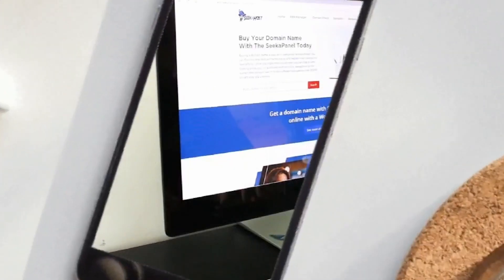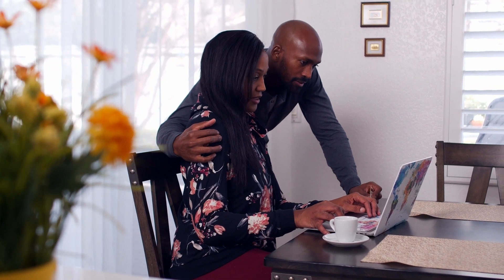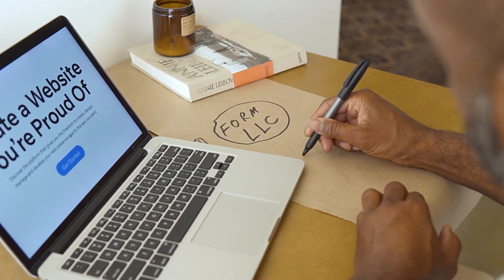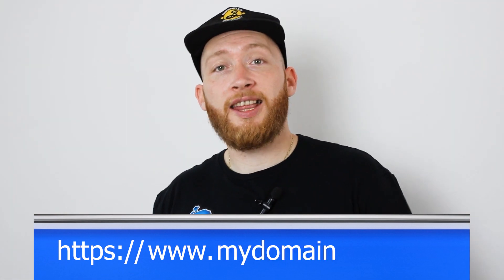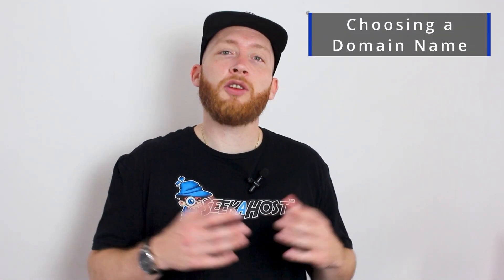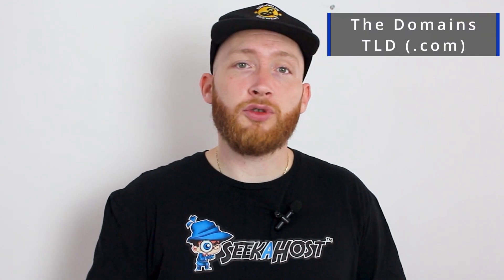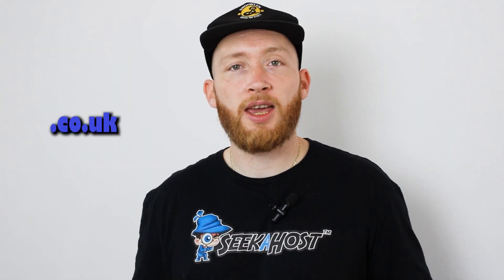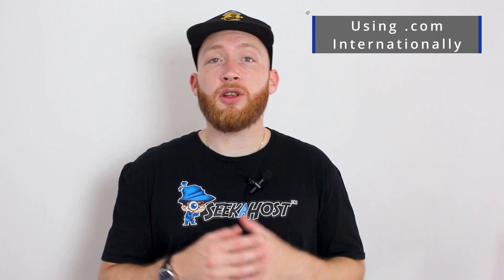7 Things To Consider When Buying a Domain Name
📝 "In this video, we delve into the '7 Things To Consider When Buying a Domain Name'. Whether you're starting a new business, creating a personal blog, or looking to expand your brand's online presence, choosing the right domain name is a critical step. Here's a brief outline of what we'll cover:

1️⃣ The Structure of Your Domain: Understand the different components of a domain, including prefix (https), subdomain (www), the main name (website), and extension (.com, .org., .net).

2️⃣ Main Domain Name: We'll discuss the importance of selecting a short, easy-to-remember domain name, similar to big brands like Apple and Google.

3️⃣ Keyword Consideration: If your brand name isn't a fictional word, it should contain relevant keywords to help with SEO and user searches.

4️⃣ Avoid Unusual Symbols: Uncommon symbols and hyphens can make your domain harder to remember and spell, decreasing the chances of being searched on search engines.

5️⃣ Website Extension: We'll help you think through your website's extension, considering factors like your location, the purpose or function of your site, and the type of business you run.

6️⃣ Going International: If you want international exposure for your website, we'll discuss why .com domains might be your best bet.

7️⃣ Country Specific TLDs: For businesses or brands operating more locally, we'll talk about the benefits of country-specific top-level domains (like .co.uk for the UK, .de for Germany).

So, tune in as we help you navigate the maze of domain name selection.